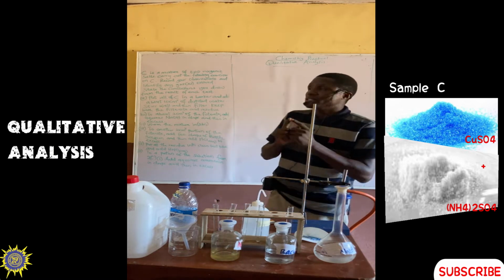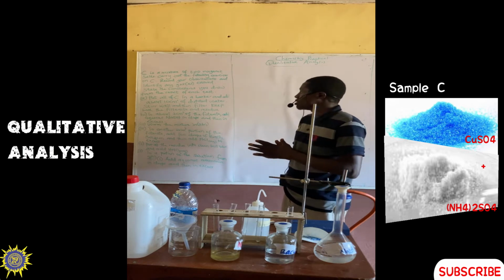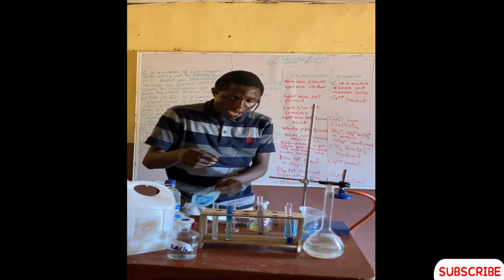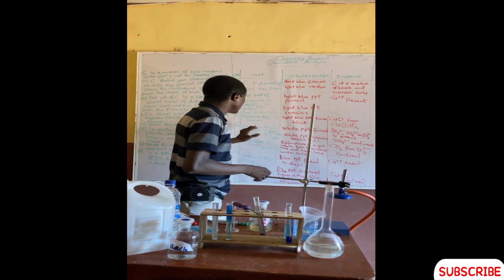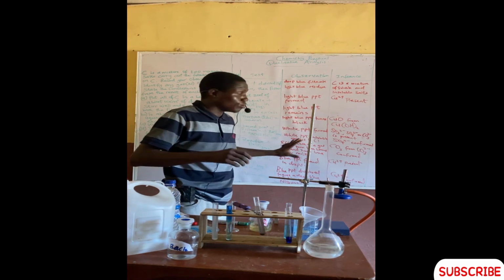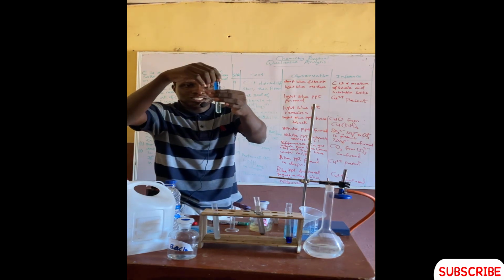CHEMISTRY PRACTICAL PREP 2- QUALITATIVE ANALYSIS OF MIXTURE OF TWO SALTS (WASSCE)